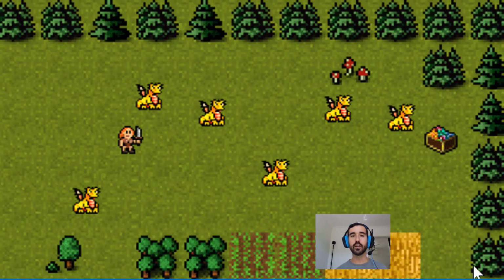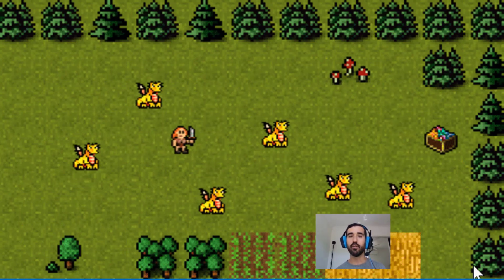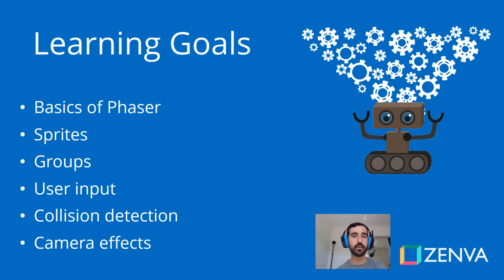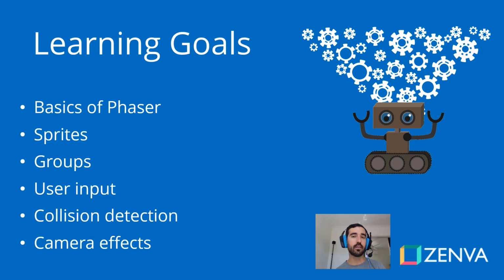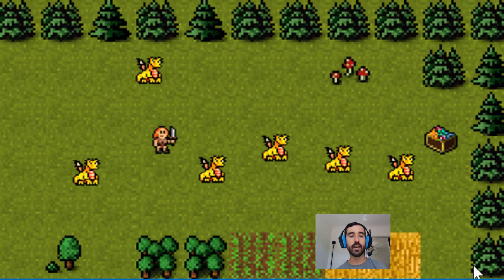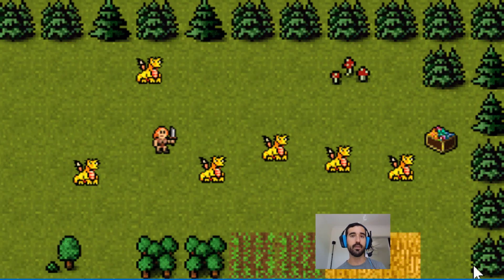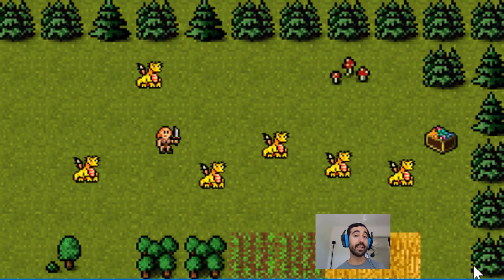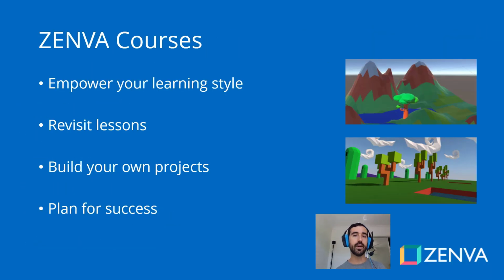Intro to Creating a Game in HTML5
TRANSCRIPT

Hi there. My name is Pablo Farias Navarro, and I will be your instructor in this course. In this course, you'll learn to create from absolute scratch the game that you are seeing on the screen. Where you have to move one character from one end of the screen to the other end of the screen. Sort of like Frogger or Crossy Road, games like that. And you'll be learning how to create this game using the Phaser framework. The only requirement for this course is for you to have basic JavaScript skills. We're gonna introduce Phaser from absolute scratch. So, you'll learn how to build this amazing game. You'll be learning about Sprites, which are the, you know, players and enemies on the screen. You'll learn how to work with Groups, a convenient way of dealing with multiple Sprites. We'll go through how to detect user inputs so that you can move that character and we will work on the computer and on a touch screen as well. We'll go through the basics of collision detection, so you can learn how to detect when different elements are overlapping, something key when making games and we're going to end up by covering some basic camera effects. So as you can see, when the player runs into one of the enemies, there's a shake up camera effect and also fade out before the game restarts. So you're going to learn how to do that, which will also give us the chance to introduce events, another important topic. When it comes to our courses, and besides making courses I also take a lot of courses all the time. I'm always learning things. Something that I really like about courses since one of the reasons why we make them is because they empower people to learn regardless of their own learning style. For example, let's say that you are a visual learner, you're going to watch somebody creating the game on the screen, but if you are somebody who learns by doing, a kinesthetic learner, you can follow along, you can code along, and build everything and play around with the code, the source code, so you can learn as well. We recommend that students revisit the lessons so that once you complete a lesson, you can watch it again in the future when you need a bit of a reminder of how to do something and also it always helps if you are building your own projects. So if you already have a game idea, you can start working on that game and put in practice the things that you learned in the course. You can put them in your own game as you learn them. We've seen that people who plan for success really get the most out of our material. For example, people who allocate certain days of the week to complete the courses, and stick to that plan even if it's once a week. Ideally, three times a week, but depends on how much time you have. So it really adapts to your own schedule and learning style and if you make learning a priority, you will get so much out of this training.